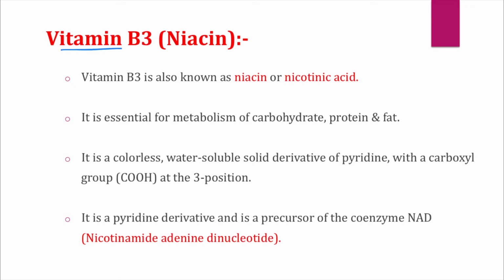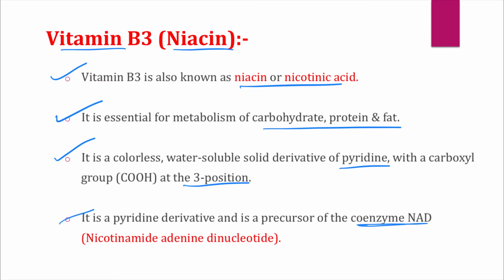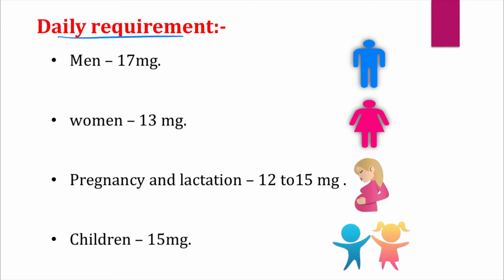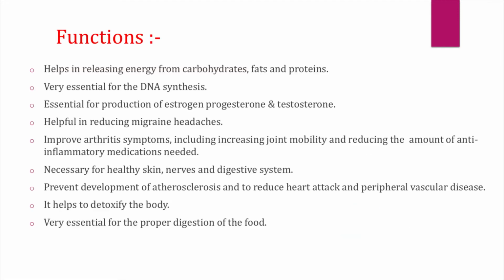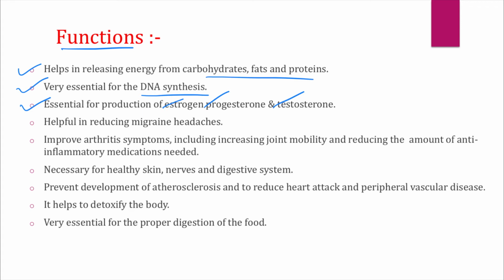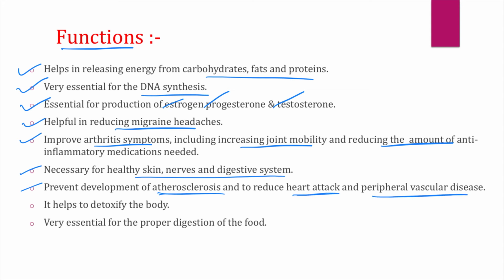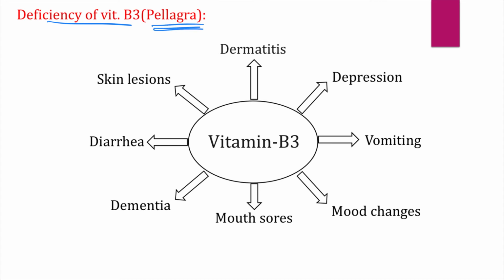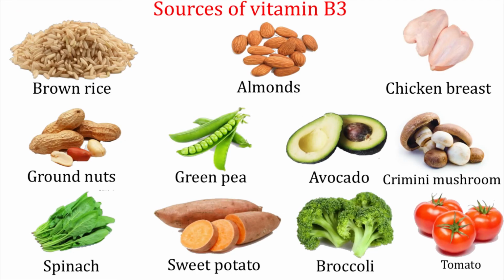Vitamin-B3 (Niacin) :- Functions/Daily requirement/Signs & symptoms of deficiency/Sources/Pellagra//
Hello everyone this is the simple explanation of Vitamin B3.